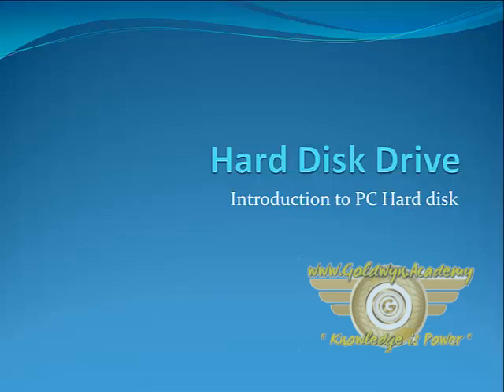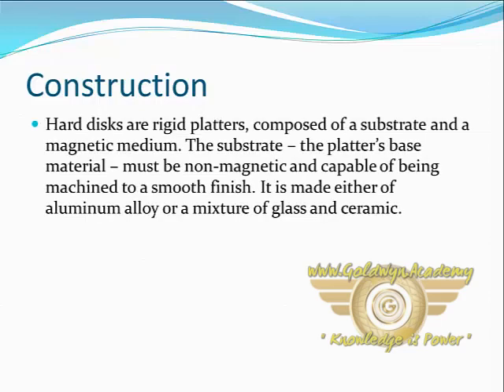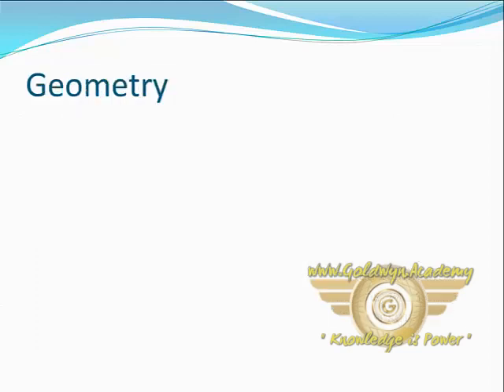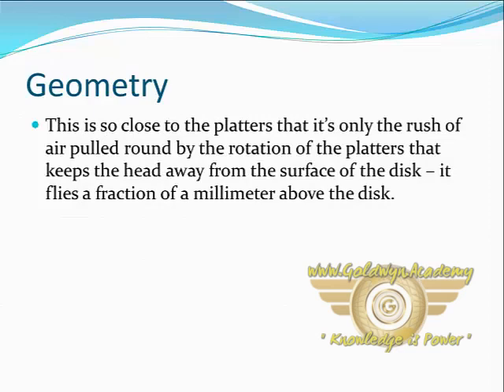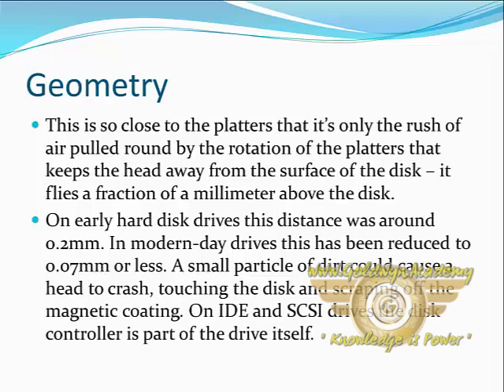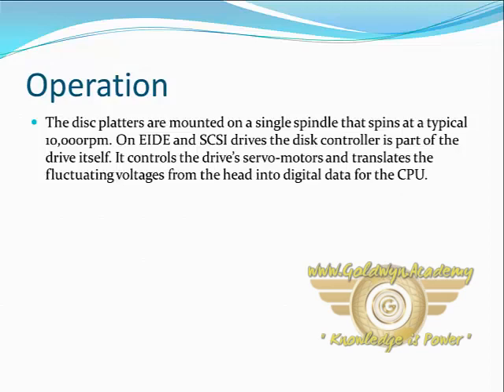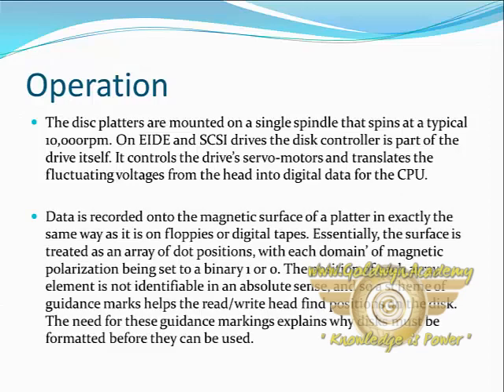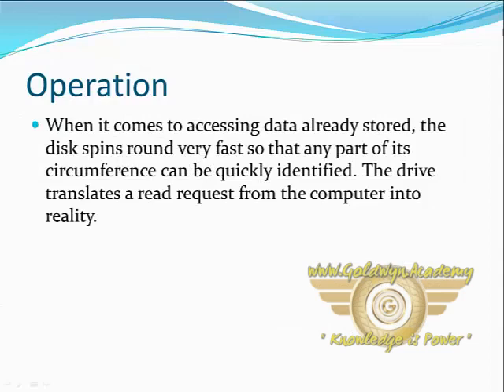Hard Disk Drive part-17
Utilities in a home include electricity, gas, water, sewer, Internet, telephone, cable TV, security systems and, in some areas, trash collection. These essentials are the things you need in daily life to ensure you have a working, comfortable, livable space.